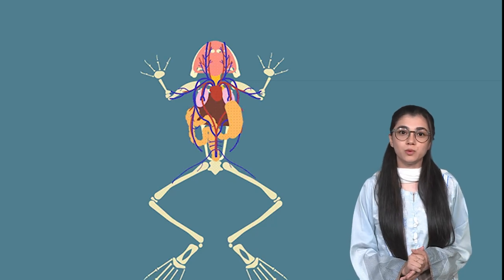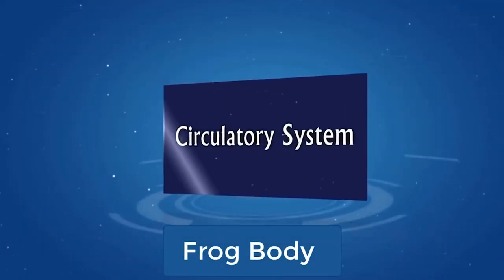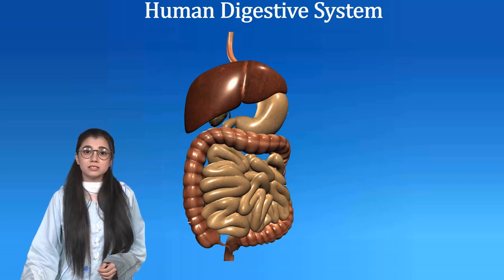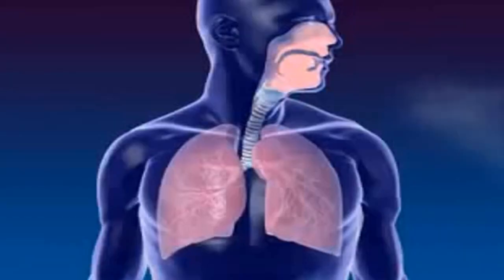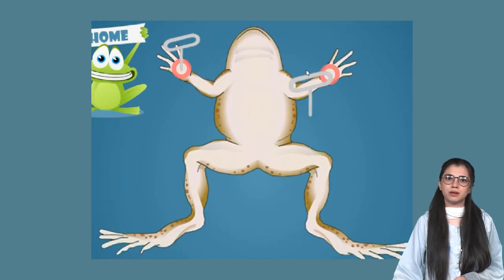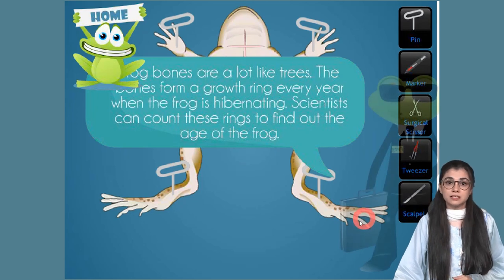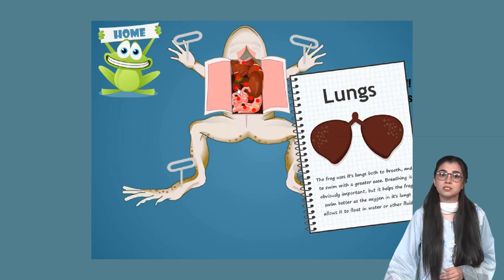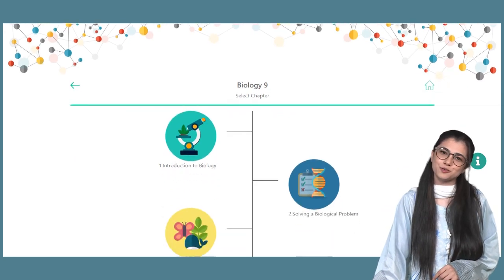How and Why we dissect a frog? | Virtual dissection | Biology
Frogs are often chosen to be dissected is that their bodies provide a good overview of the organ systems of a complex living thing. ... The organs present in a frog, and the way they are laid out in the body are similar enough to humans to provide insight for students about how their bodies work.

eLearn is the official repository of digitized textbooks of Punjab. Each book has been augmented with Video Lectures, Illustrations, Animations, Simulations, and Interactive Assessments. Through this website, you can access Science and Maths textbooks for Grade K-12. eLearn is developed by Punjab Information Technology Board in collaboration with Punjab Curriculum & Textbook Board and the School Education Department.